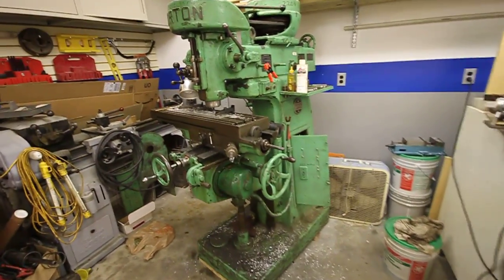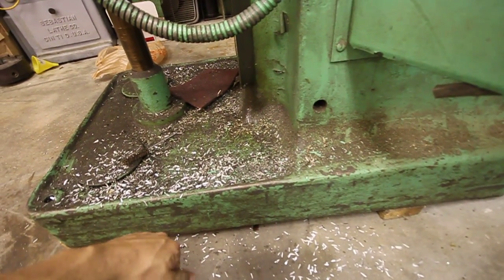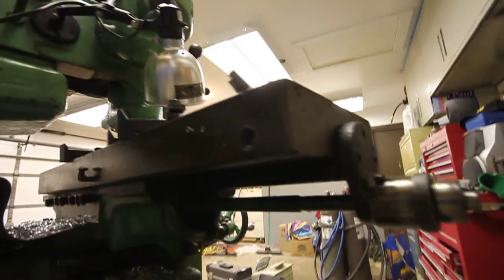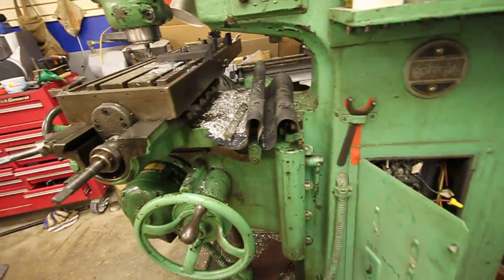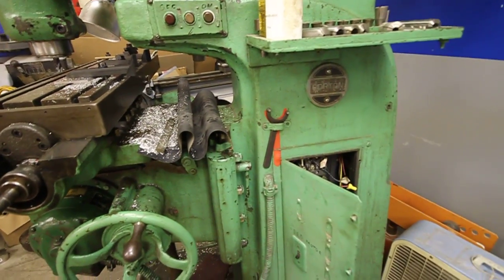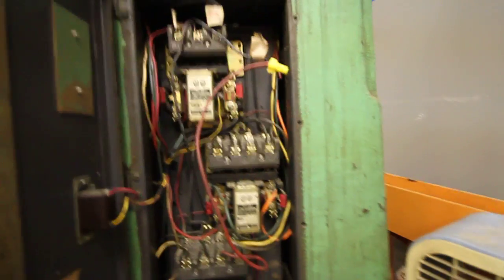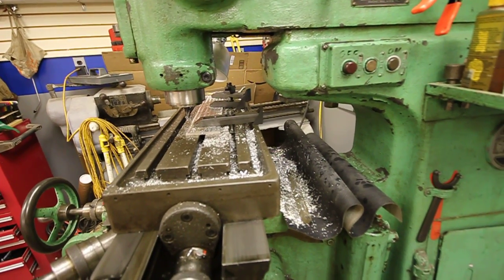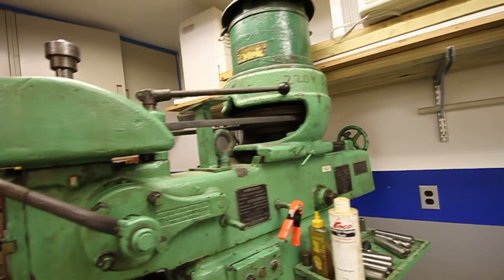Gorton milling machine accessory options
Quick tour of the Gorton accessory mounts and what they're for on the 8d 8.5d and 9j mills.